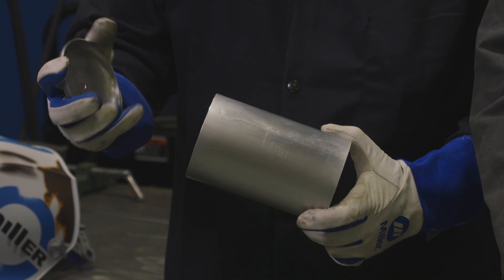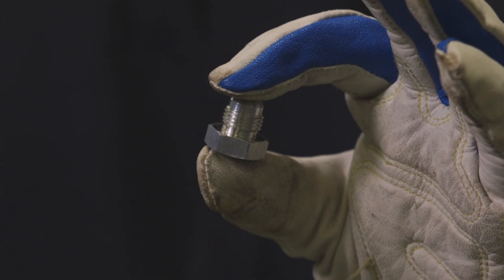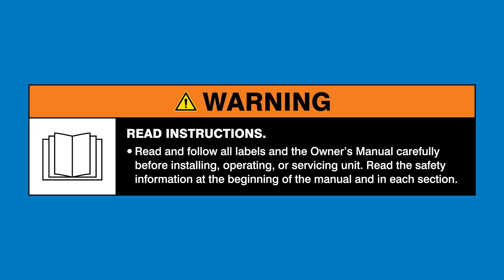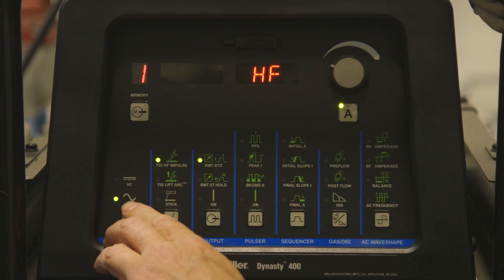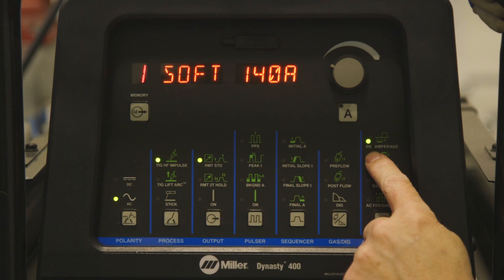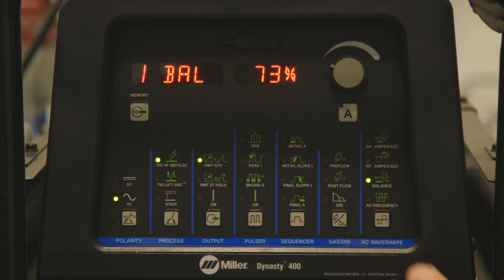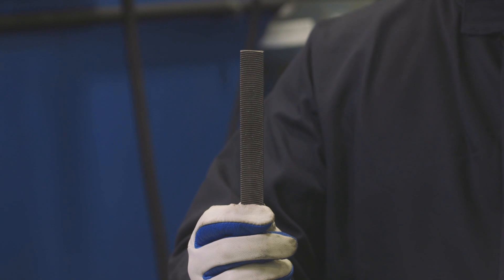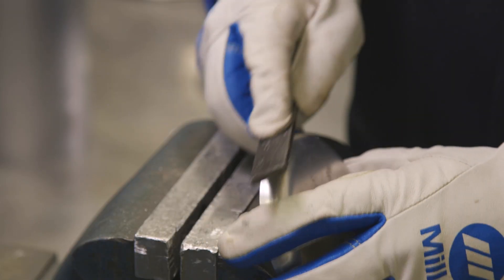Welding an Aluminum Surge Tank with Pratt & Miller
From selecting filler metal and setting weld parameters to pre-weld prep and changing frequency during welding, learn how to weld an aluminum surge tank.

Pratt & Miller is known for its high-quality race cars. Jeff Campbell, fabricator with Pratt & Miller, and Andy Weyenberg, Miller motorsports managers, team up to give you a behind the scenes look at this surge tank project. Campbell is welding 5052 caps to a 6061 tank using 5356 filer metal. He sets the AC wave shape by adjusting both electrode positive and negative on his Dynasty® 400, increasing frequency for a narrower bead to attach the fitting to the end cap.